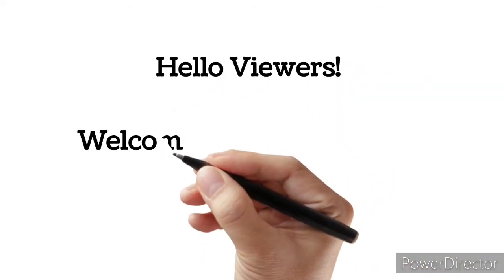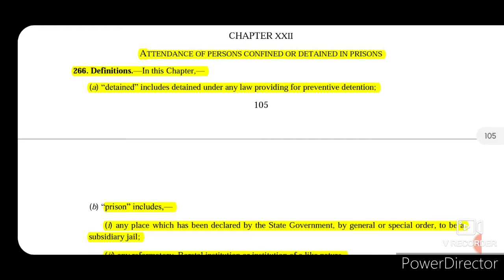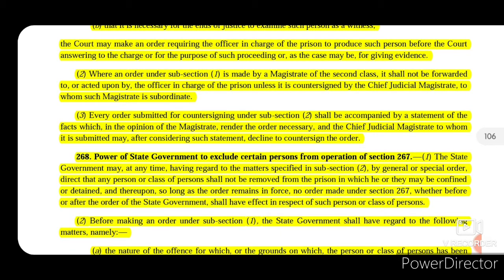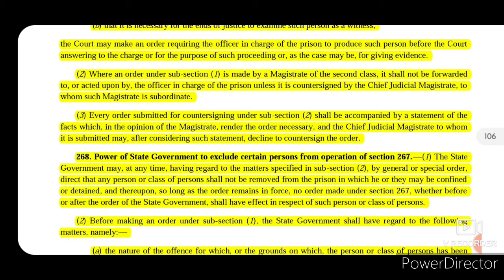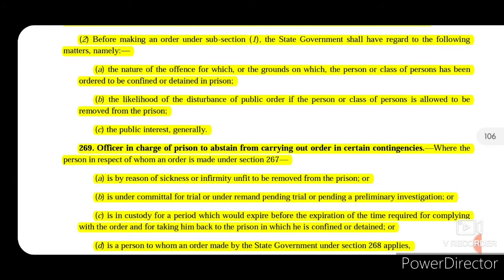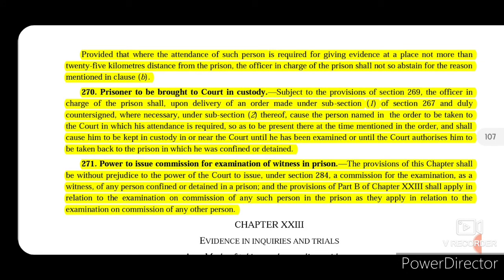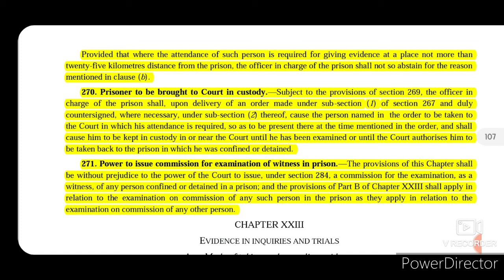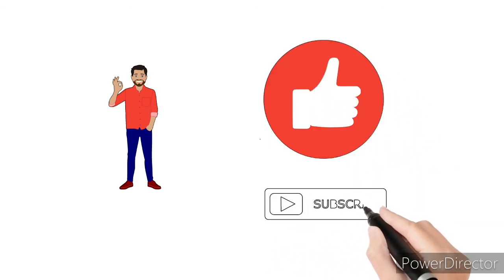CrPC | Chapter 22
Hello Viewers, this video is a discussion about Chapter 22 of CrPC, this is not a thorough content, rather a quick glance. If you want to know about any other topic, drop a comment.